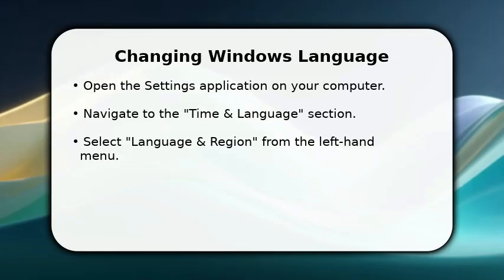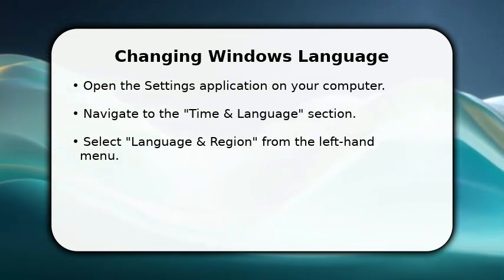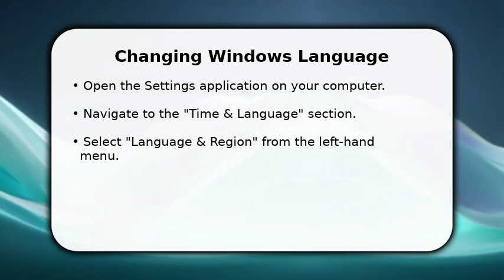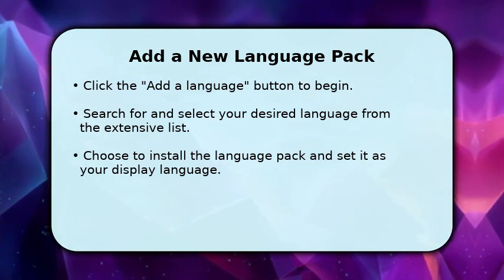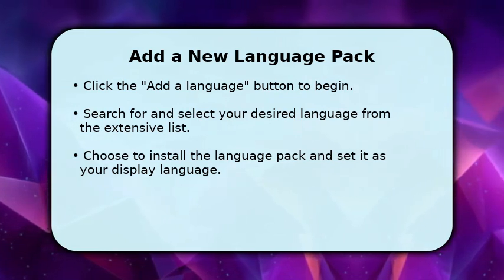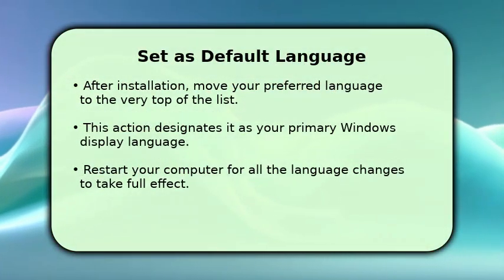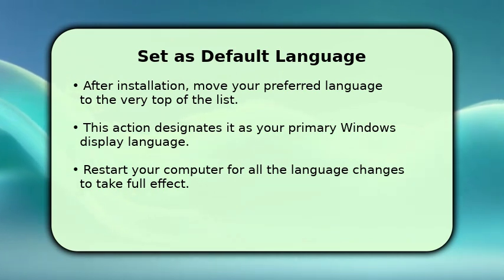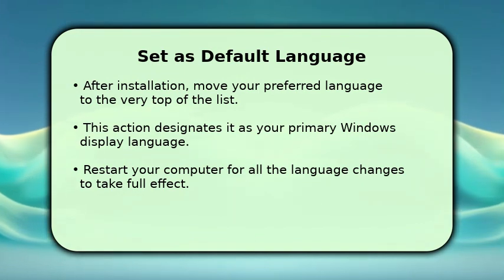How to Change the Default Language in Windows 11 (2025)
▸ :^) Learn how to change the default language in Windows 11. This tutorial covers the steps to switch languages, including setting a new language for your user account and system-wide settings. Follow along with our easy-to-follow guide.